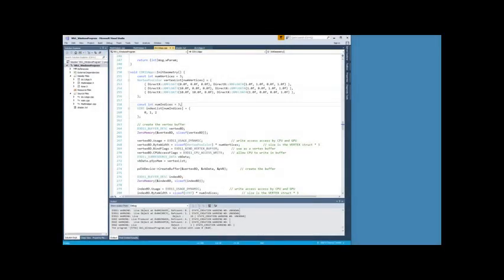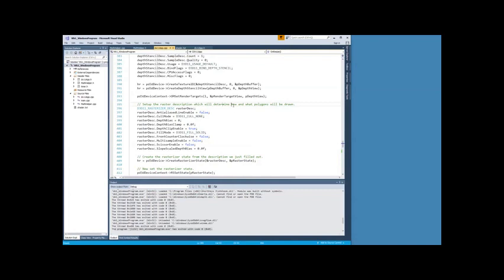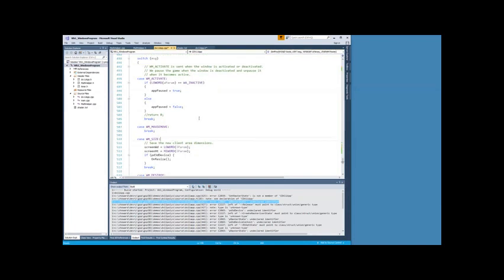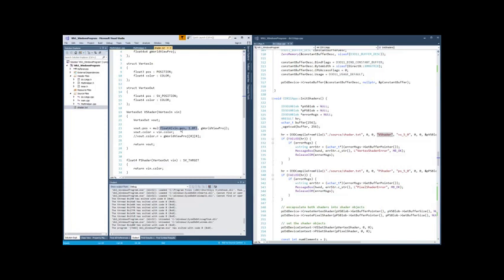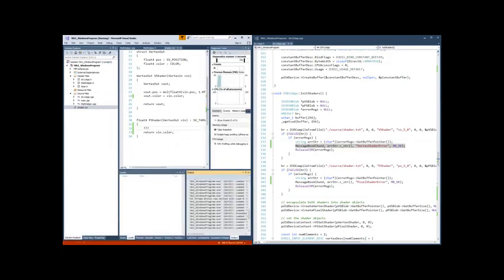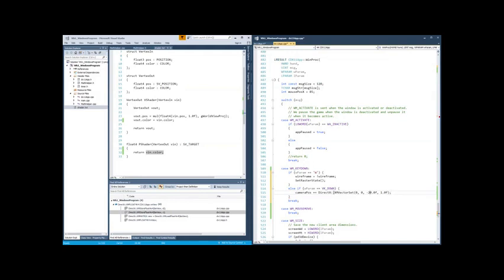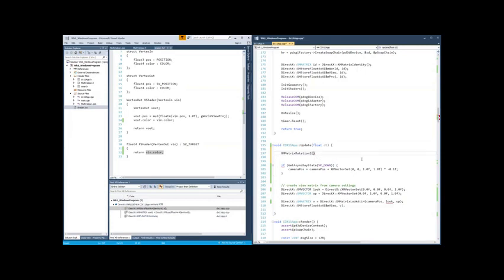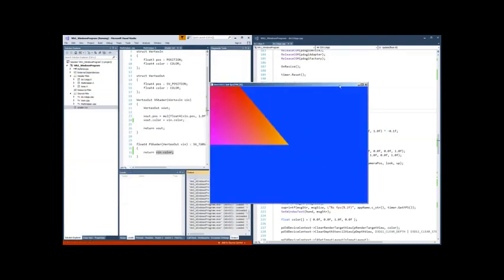DirectX11 Rendering Part 2